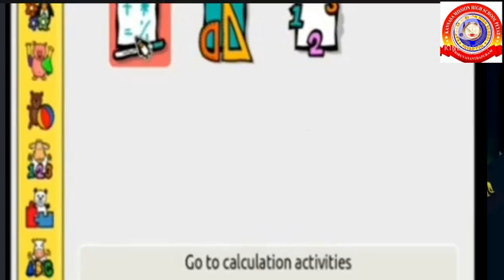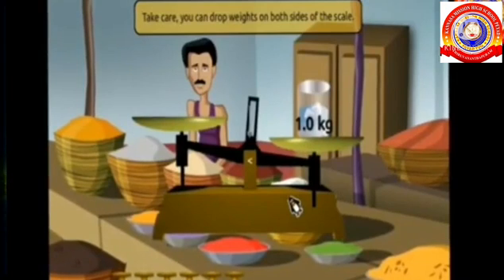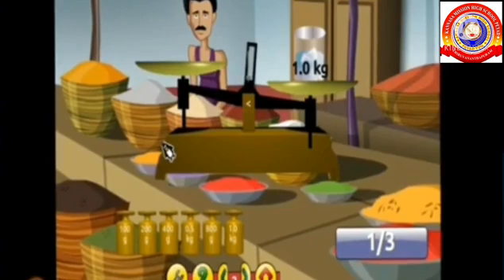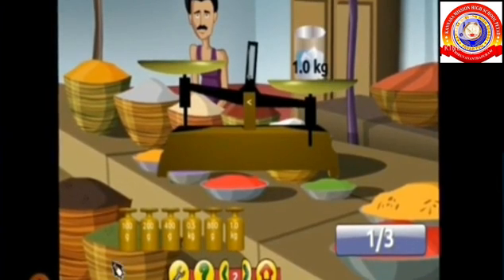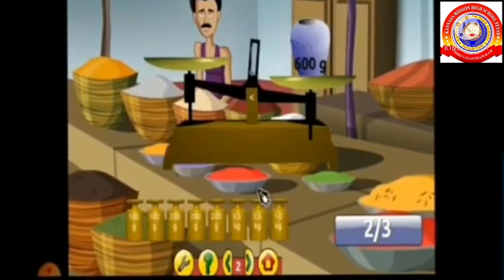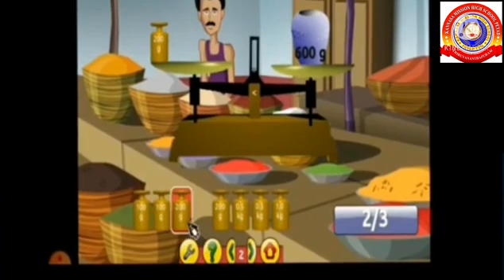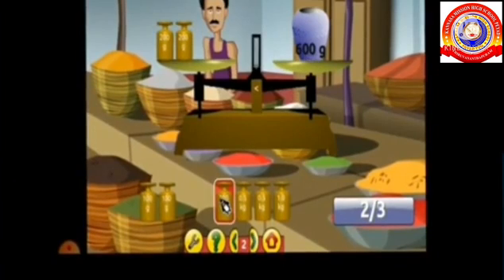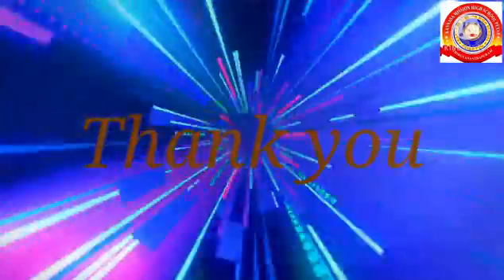Standard 3 Information Technology Game. 6..Know The Weight.